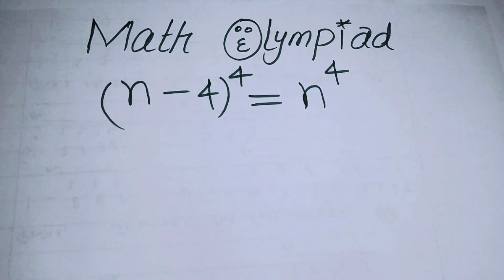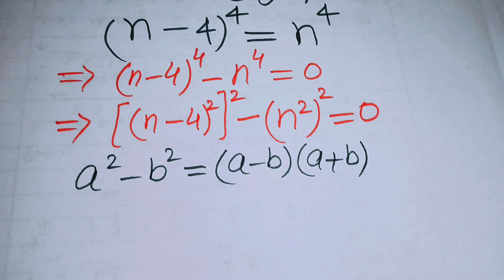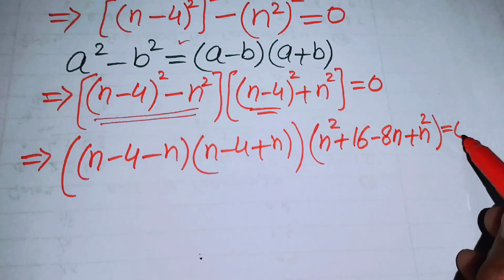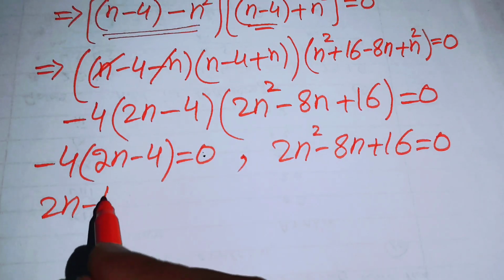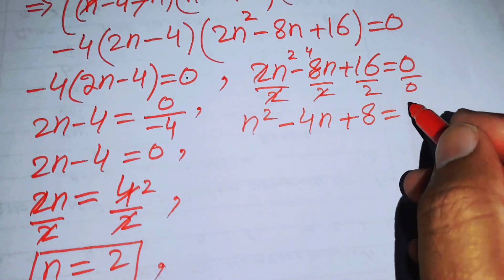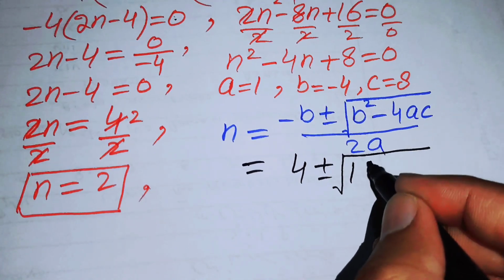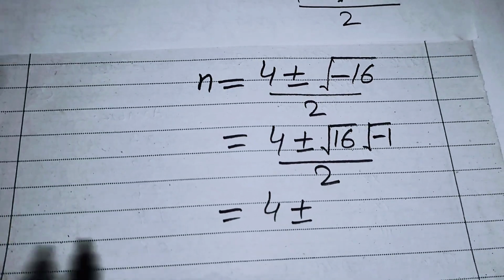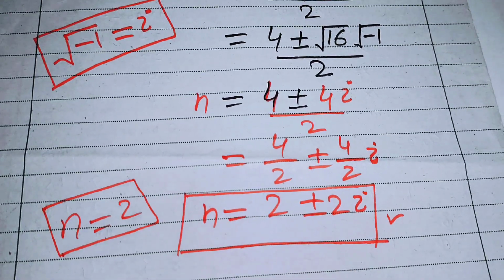A Good Math Olympiad Algebra Equation | Math Olympiad Questions | Beautiful Exponential Equation